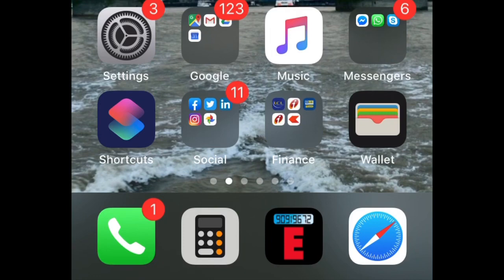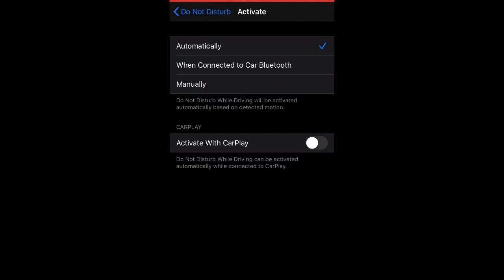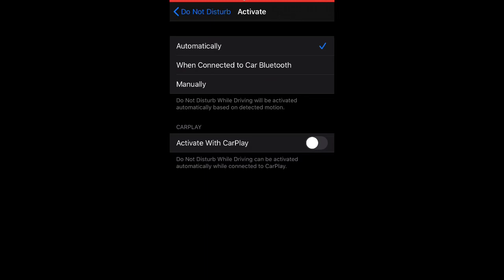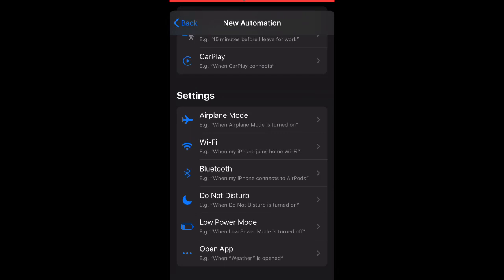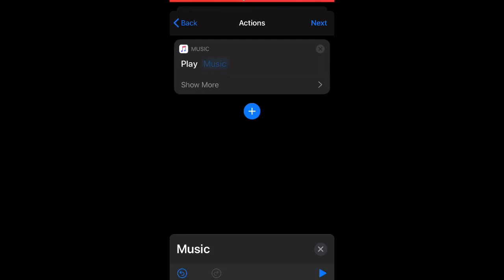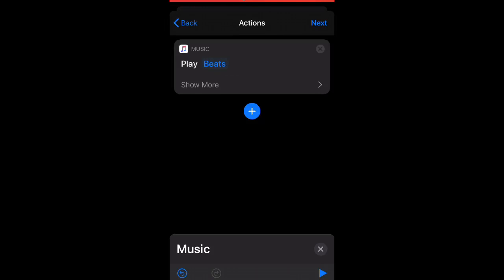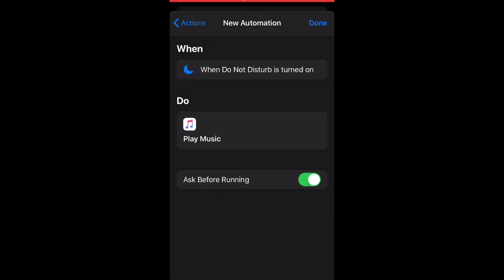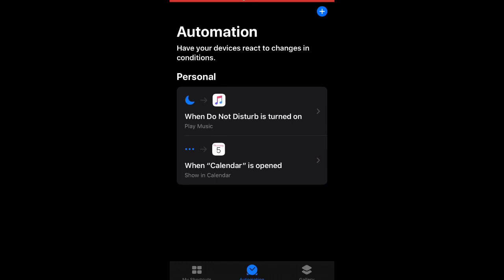iPhone automation using ios shortcuts - play music automatically while driving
Play your favorite song or playlist on iPhone automatically as soon as you start driving - iPhone automation iOS13 shortcuts.